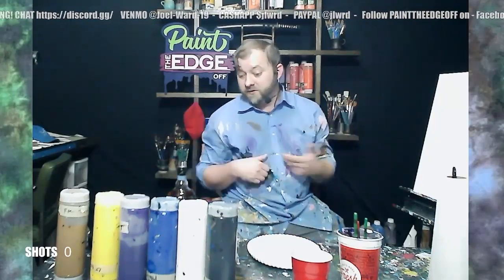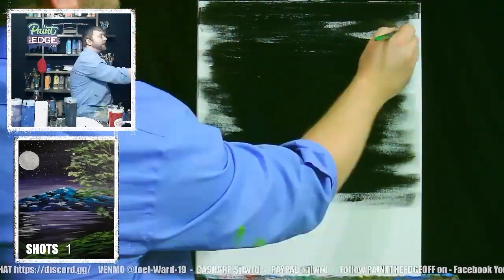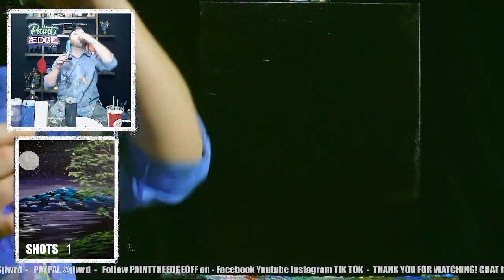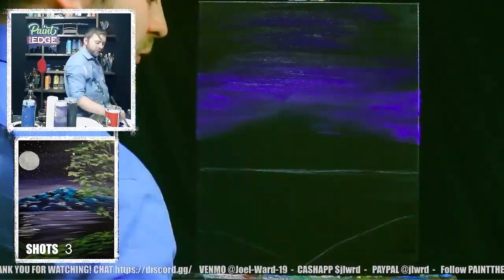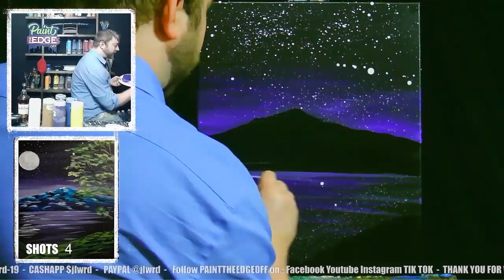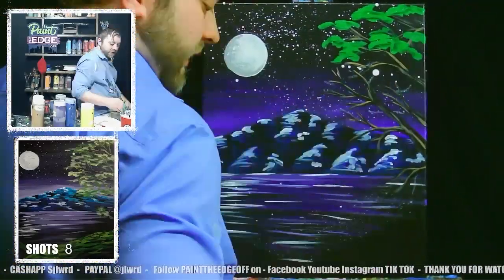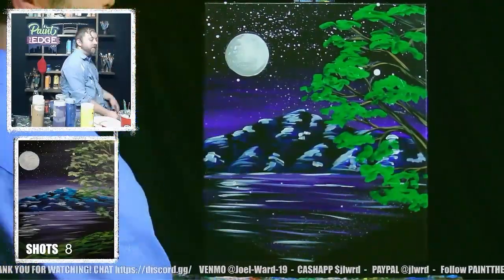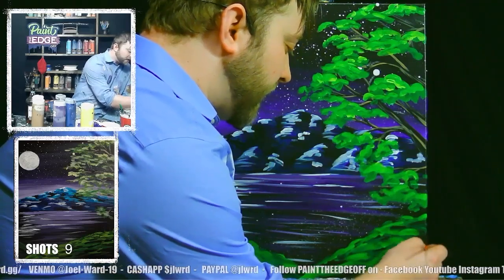Shots of Moonlit Mountain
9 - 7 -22 - Original live stream date
This week we paint a happy little mountain and get drunk on whiskey. I use acrylic paint, bourbon and I live stream every Wednesday at 4 PM Central time on twitch